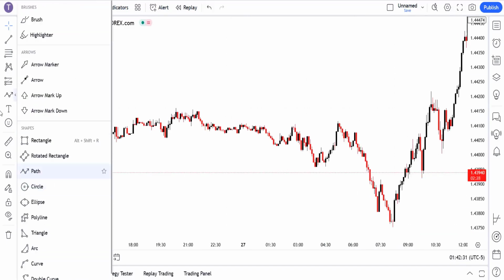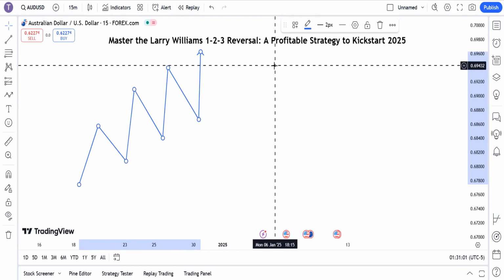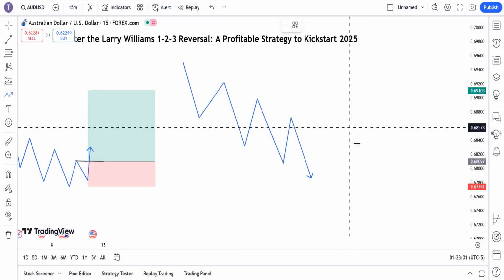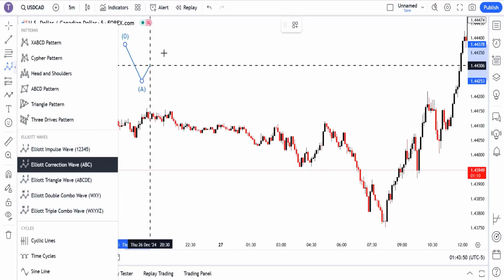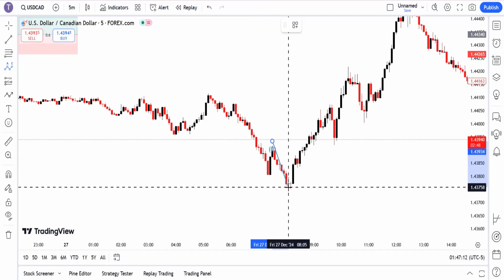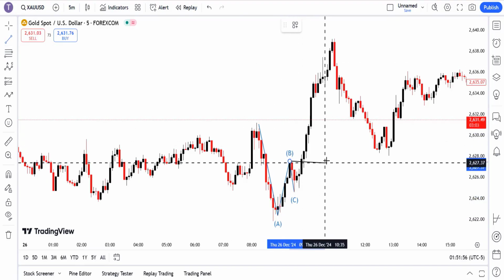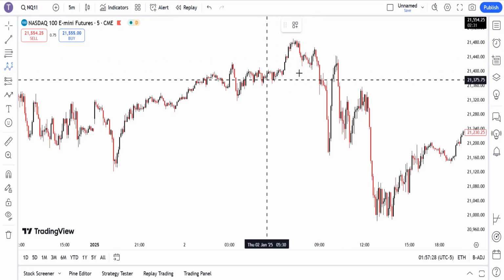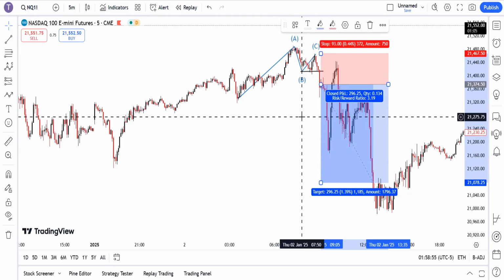Master The Larry Williams 1-2-3 Reversal A Profitable Strategy To Kickstart 2025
Are you ready to dominate the markets in 2025? 💹 In this video, we break down the Larry Williams 1-2-3 Reversal Pattern, a proven and profitable trading strategy that works for forex, crypto, and stocks! Whether you're a beginner or an experienced trader, this pattern will help you spot market reversals with precision and confidence.
🔑 What You’ll Learn in This Video:
✅ How the 1-2-3 Reversal Pattern works
✅ Step-by-step guide to applying it in real trades
✅ Tips to maximize profits and reduce risks
✅ Why this strategy is perfect for kickstarting 2025
🔥 Don’t miss your chance to learn this timeless strategy and make 2025 your best trading year yet!